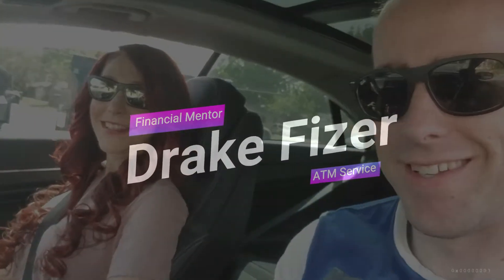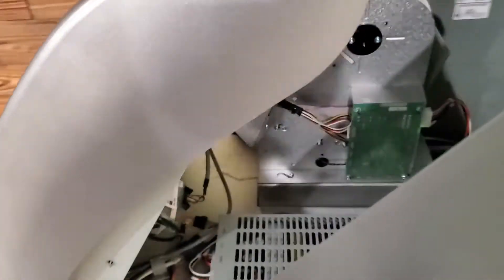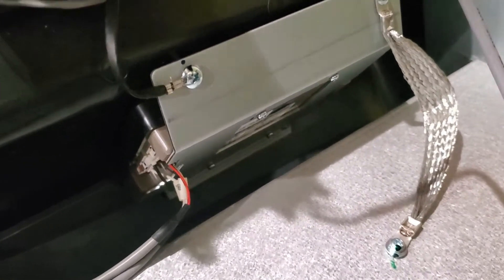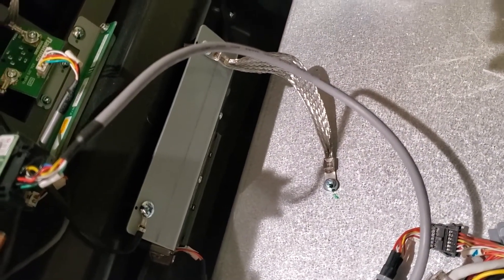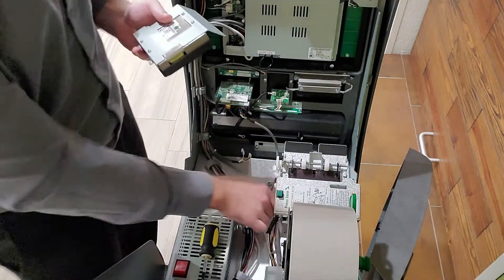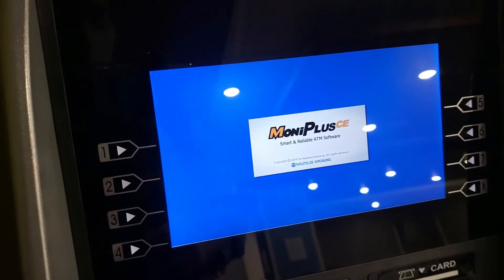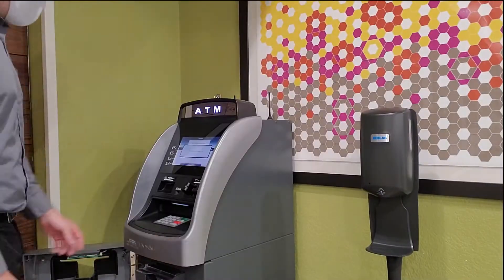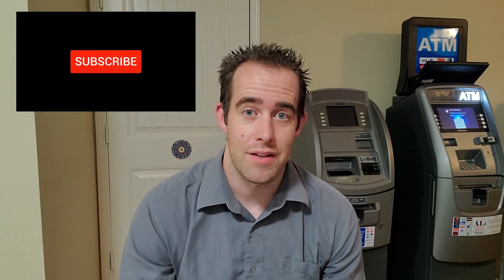Replace an ATM KEYPAD AGAIN!!!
I had to replace another atm keypad and I show you how easy it is to do. Let me know if you have any questions.